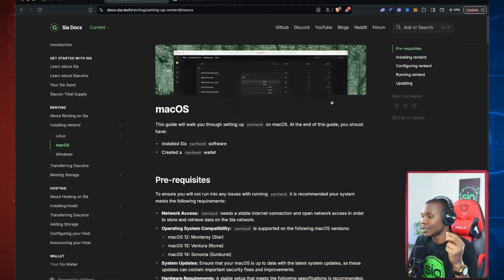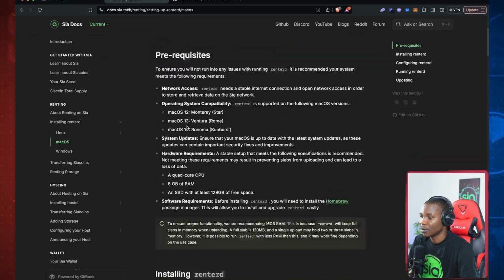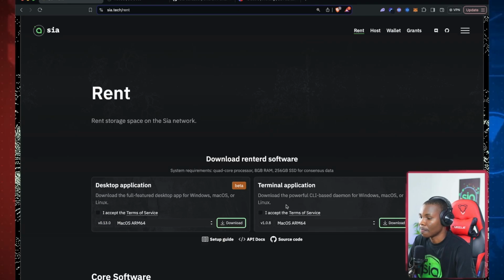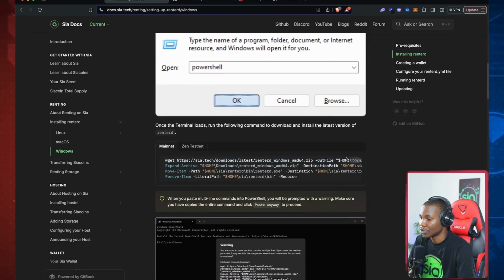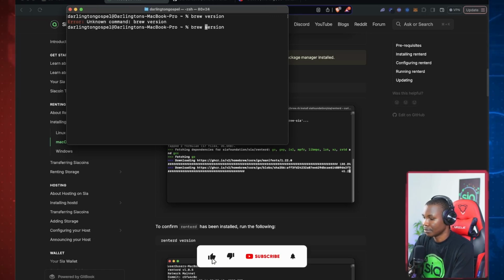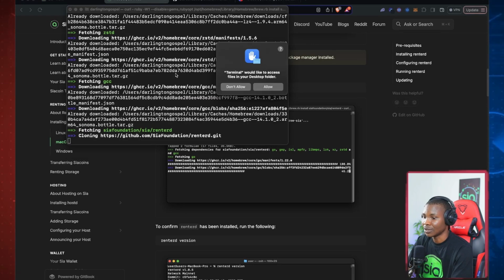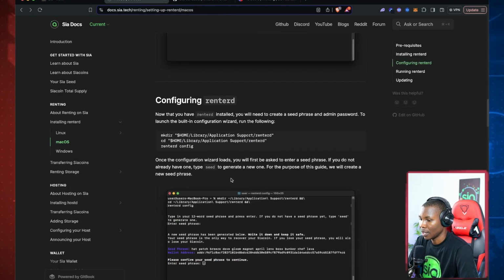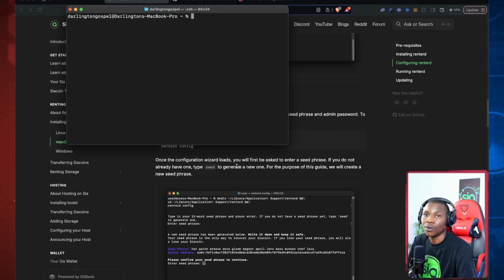Terminal Installation: The Sia Blockchain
Understand how to install the Renterd blockchain service using your terminal.